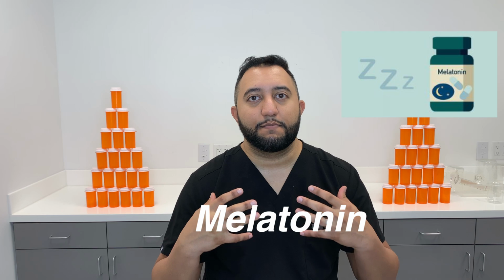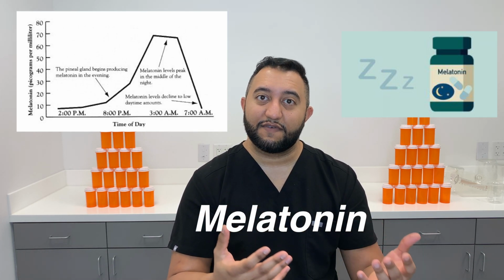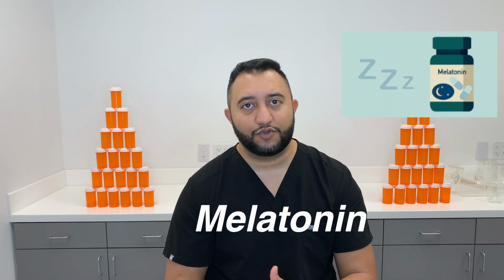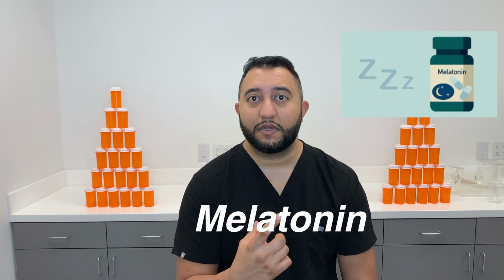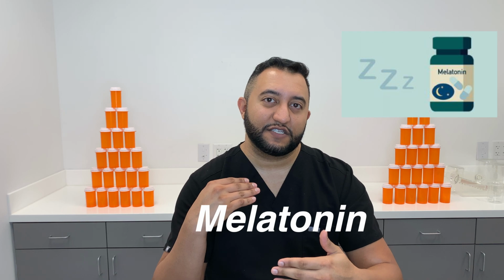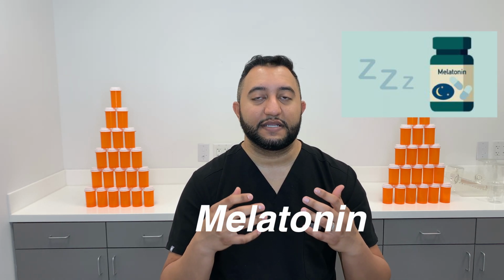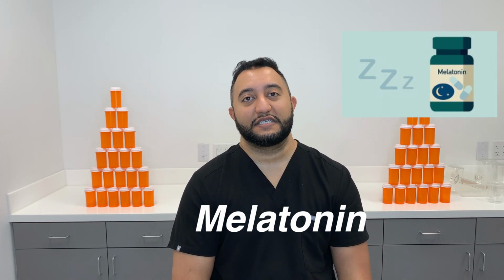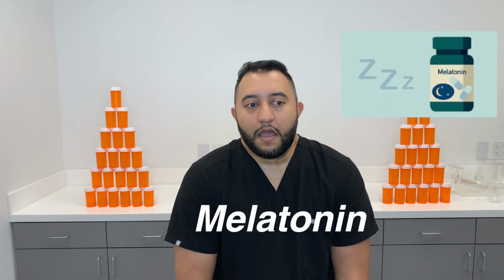Melatonin : Meds Made Easy (MME)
Video Terms & Conditions - Waiver and Release of Liability
All viewers acknowledge and agree that if any methods, techniques or protocols learned in the video is used or implemented, it is done so appropriately, with individual discretion, for its intended purposes, and only after such individual receives guidance and advice from a professional practitioner that has evaluated and considered such individual’s situation and circumstances personally.  Any methods, techniques or protocols presented in this video may have inherent risks when is individually used or implemented.  Any viewer who uses or implements any learned methods, techniques or protocols found in this video recognizes such risks and acknowledge professional liabilities may result from individual use or implementation of learned methods, techniques or protocols.

All viewers should be aware of the potential risks, including, but not limited to, death or permanent medical illness, that can occur by individual use or implementation of the methods, techniques or protocols presented in this video.

All viewers agree that CPG Rx LLC and/or any affiliated businesses or persons do not have any legal obligations or duties to the actions performed by any viewer after viewing this video. All viewers consent to release CPG Rx LLC and/or any affiliated businesses or persons of all liabilities and obligations associated and related to any adverse actions or professional liability incurred as a result of using or implementing the methods, techniques or protocols learned in this video.